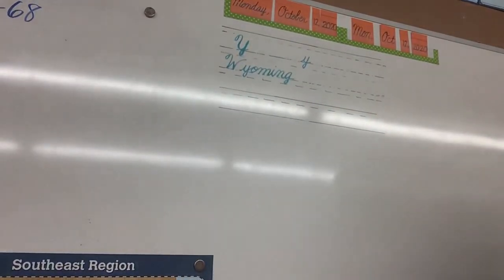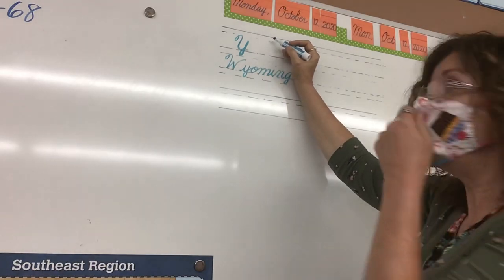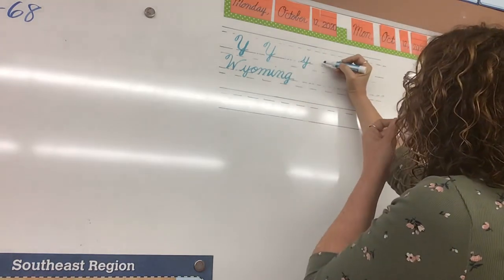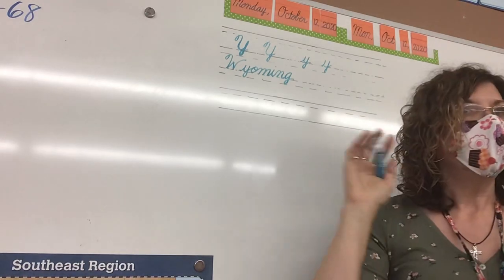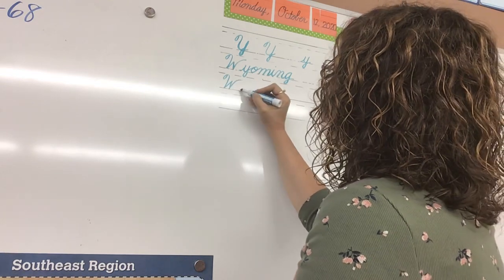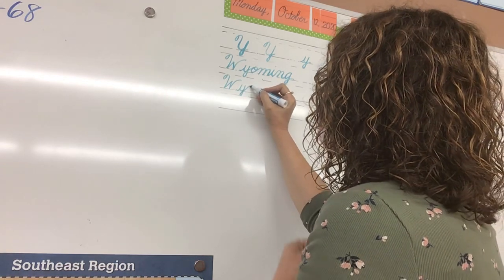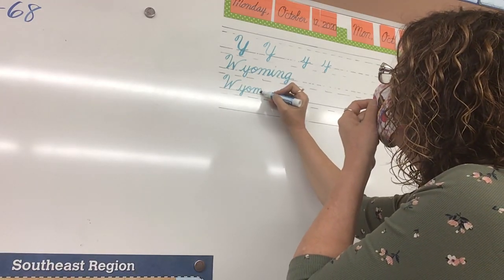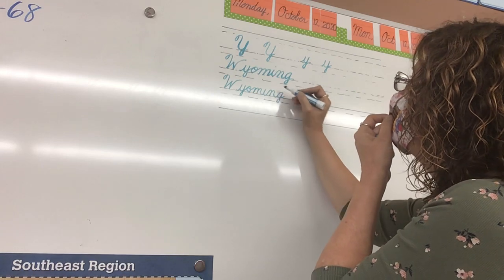October 12, Penmanship p. 31